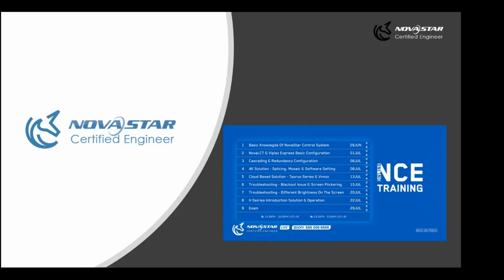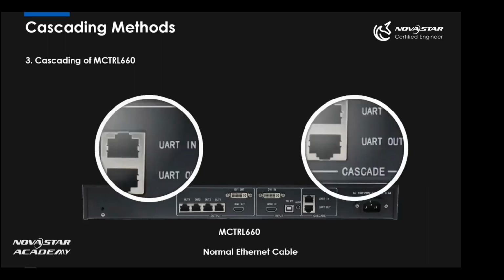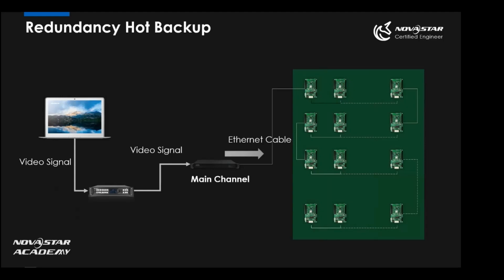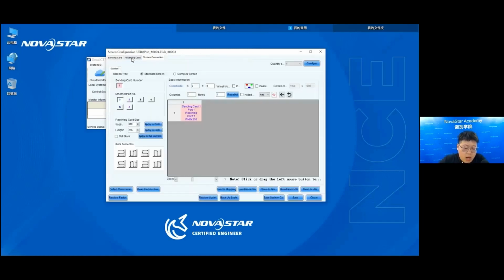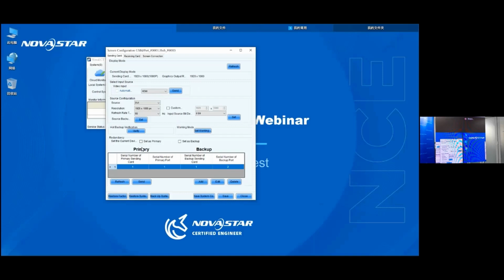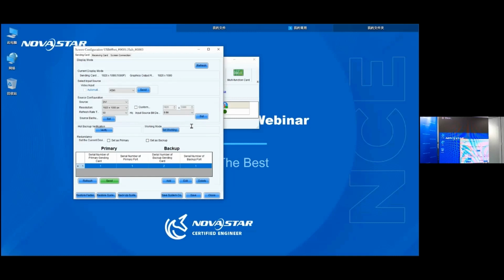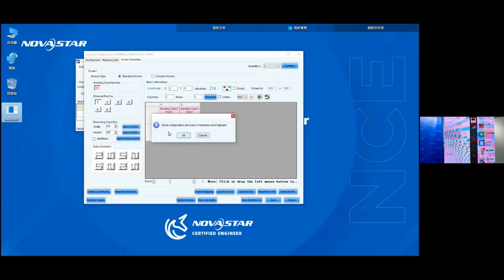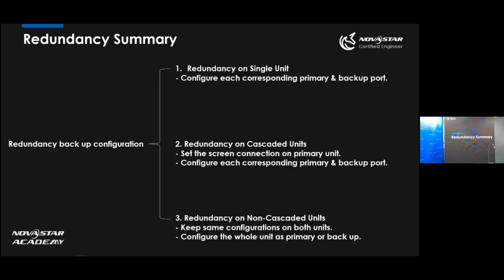NovaStar How to Use NovaStar V-Can with J6 Controller | Full Tutorial for LED Display Setup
🚀 Unlock the full potential of your LED video processor with NovaStar’s V-Can software and J6 controller.
In this comprehensive tutorial, we walk you through every key function of the V-Can software—using the J6 controller as an example. Whether you’re a beginner or a seasoned LED technician, this guide equips you with the skills to manage inputs, outputs, mosaic layouts, layer positioning, switching effects, and even firmware updates with confidence.

🔧 What You'll Learn:
How to connect the J6 controller via USB or Ethernet

Setting input/output resolution, frame rate, and color

Using custom resolutions and adjusting input color

Splicer mode vs switcher mode: when and how to use each

Configuring mosaic layouts (1x1, 2x2, 3x1, etc.)

Managing multiple layers: resizing, locking, aligning, switching sources

Using transition effects, Take/Cut commands, and Swap function

Saving and loading presets

Setting OSD backgrounds from local files, screenshots, or solid colors

Syncing device configurations and updating firmware

Changing device IP, resetting configuration, sending test patterns

Language setting and device list navigation

🧠 Why This Matters:
The NovaStar J6 controller is a powerful all-in-one video processor widely used in rental events, fixed installations, control rooms, and more. The V-Can software simplifies complex screen management tasks with a clean interface and powerful tools. Whether you’re configuring a video wall for an exhibition or syncing LED layers across a 2x2 display, this video helps you do it efficiently and professionally.

Learn how to configure NovaStar’s J6 controller using V-Can software. This tutorial covers everything from input/output settings to mosaic layouts, layer control, and firmware updates. Ideal for LED techs working with professional video walls.

NovaStar J6 Full Configuration Guide

How to Set Up Mosaic Layouts with V-Can Software

Splicer vs Switcher Modes in NovaStar LED Controllers